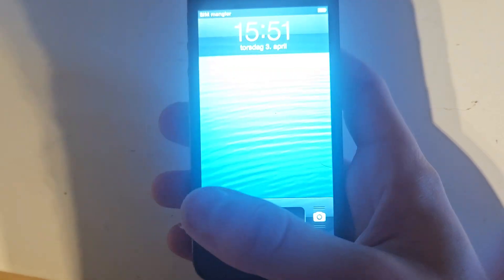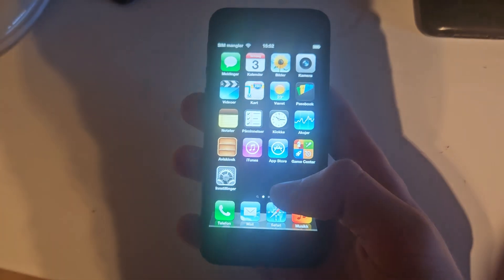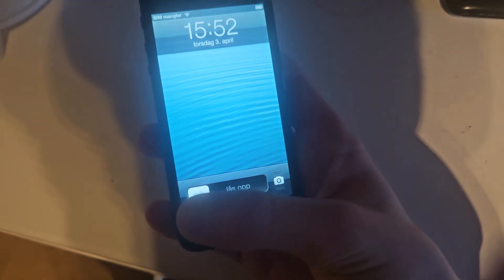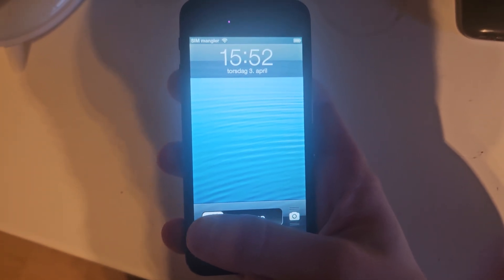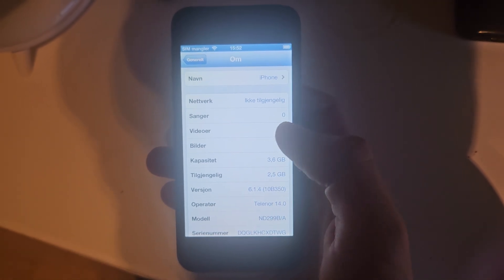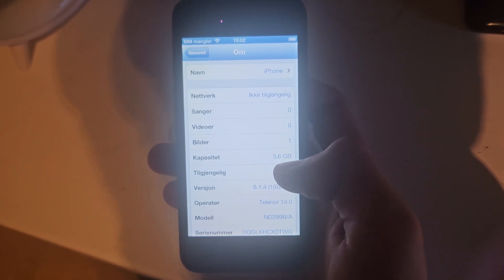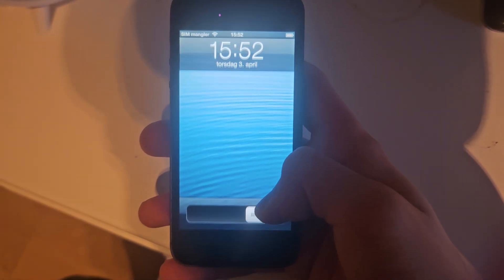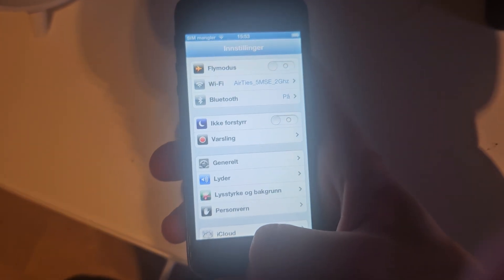iOS 6 on iPhone 5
This iPhone 5 is running iOS 6.1.4 in 2025. I have jailbroken the iPhone 5. I can get back to iOS 10. I have unlocked the iOS 6 activation lock with iCloud on computer.